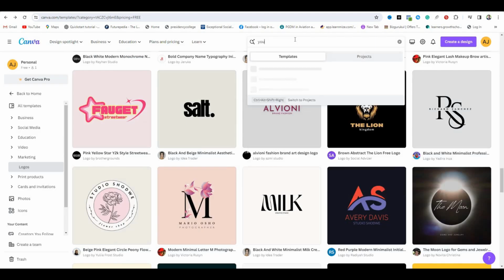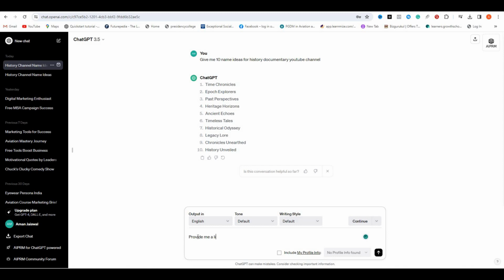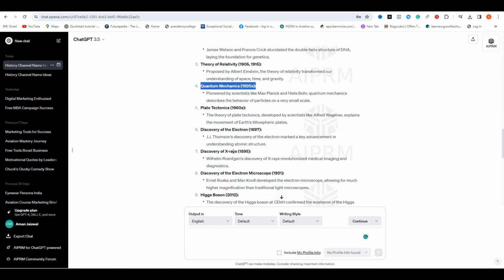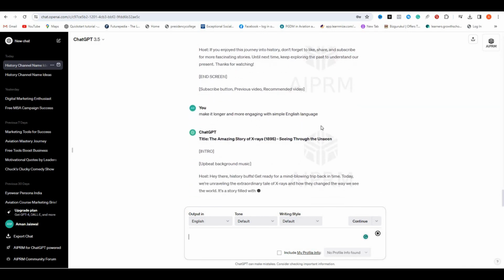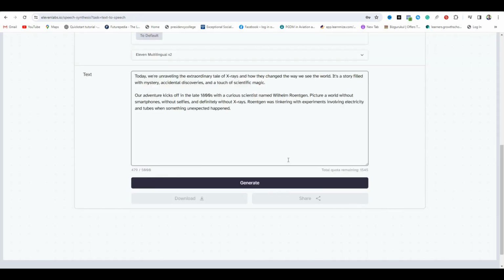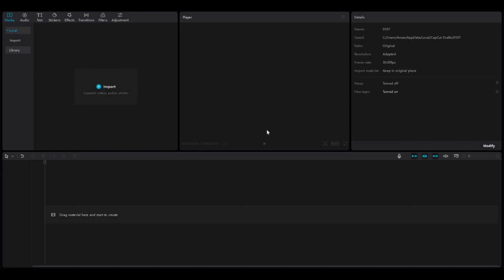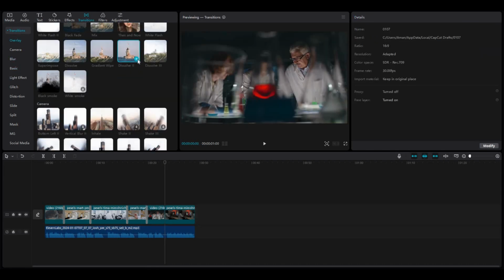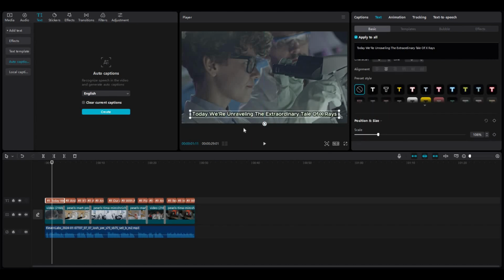I Found a NEW WAY to make Viral Documentary Videos With AI (5.5M VIEWS)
Are you interested in the world of documentary filmmaking powered by Artificial Intelligence? Join me for an exclusive tutorial look at how to create compelling documentaries using cutting-edge AI technology, all while earning $500 per day.

Discover the groundbreaking tools and techniques to use to integrate AI into the filmmaking process, pushing the boundaries of storytelling and visual aesthetics.

I'll take you through the entire process from scriptwriting to post-production, as we explore the fusion of human creativity with the limitless potential of artificial intelligence.